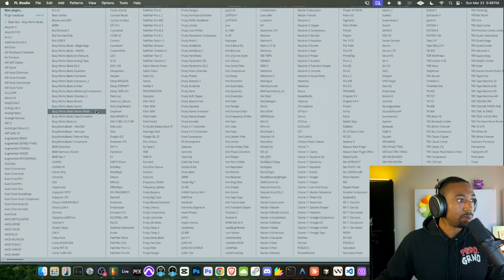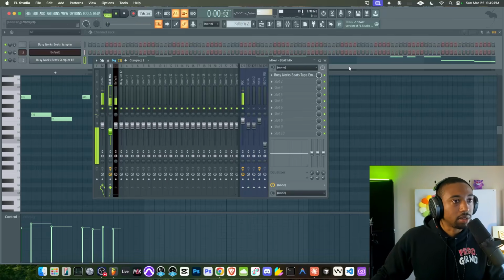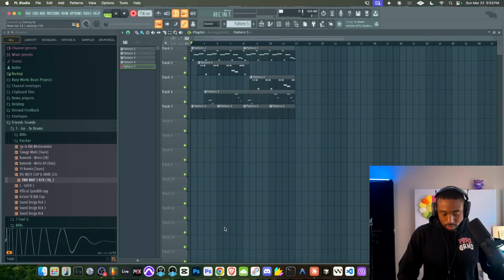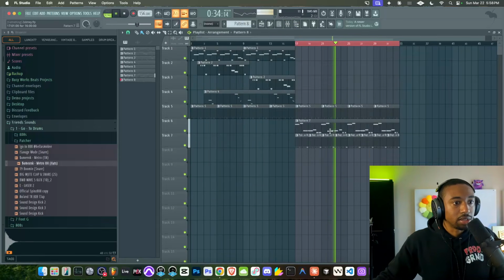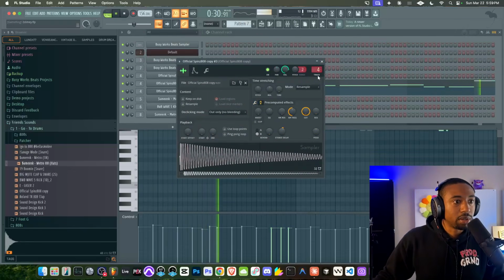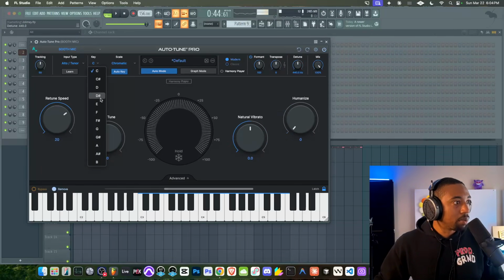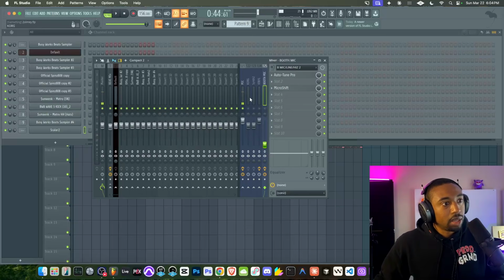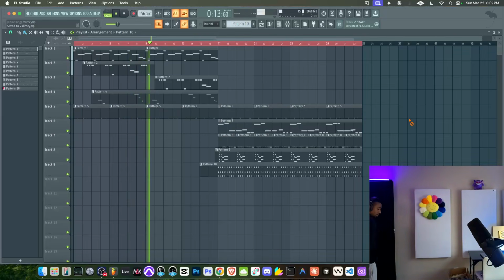FL STUDIO | 2Slimey Beat Tutorial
90 Music Production Courses for FREE